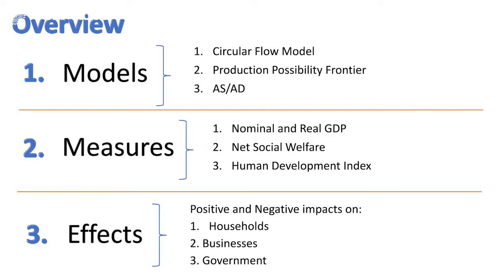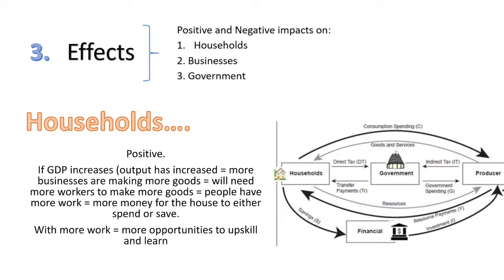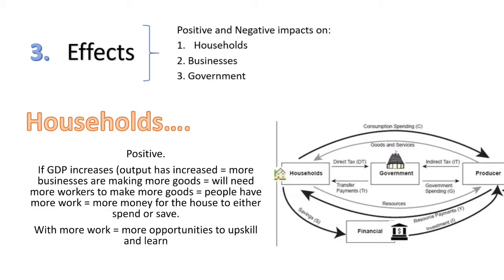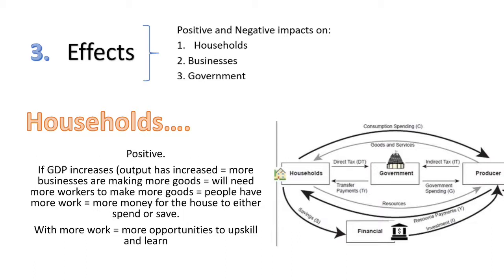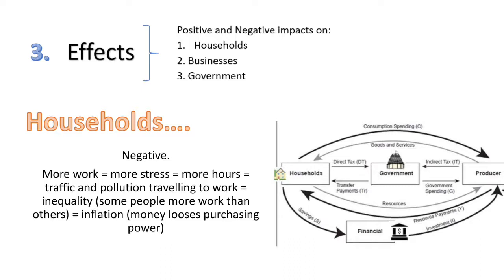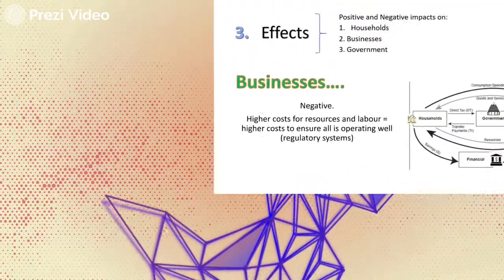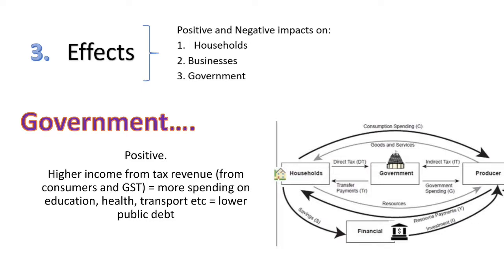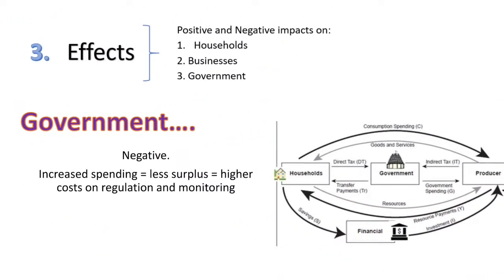Effects of Economic Growth - Level 2